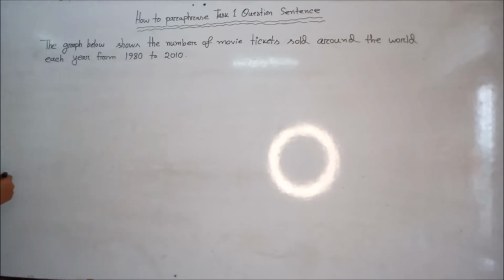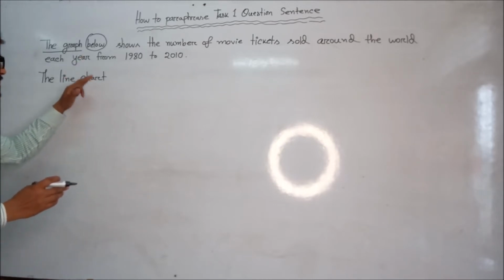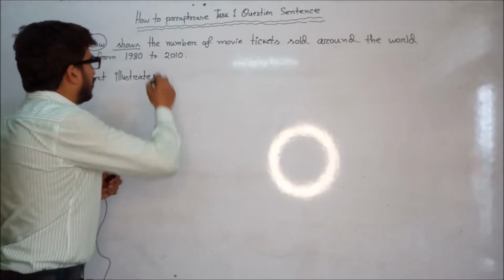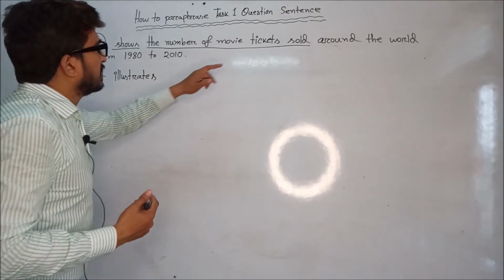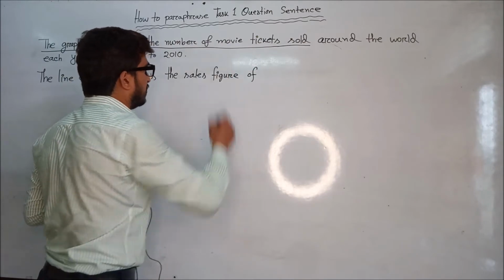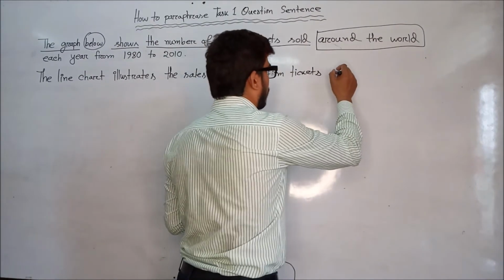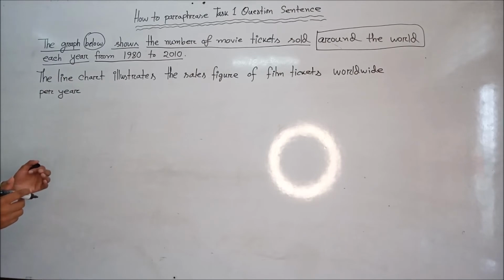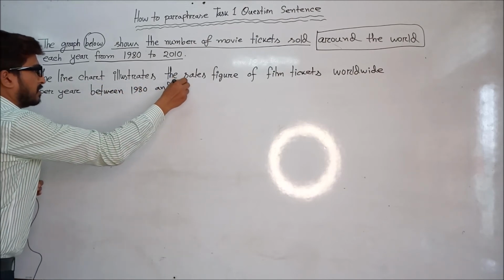| How to paraphrase question sentence | IELTS Writing Task 1|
IELTS students initially find it challenging to paraphrase a question sentence of task 1, and I showed how students can quickly develop this skill.